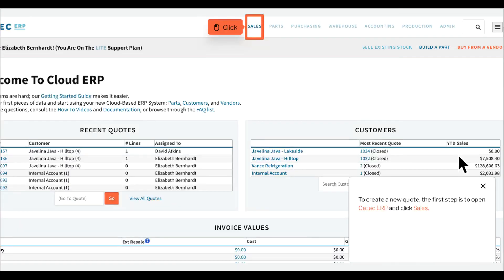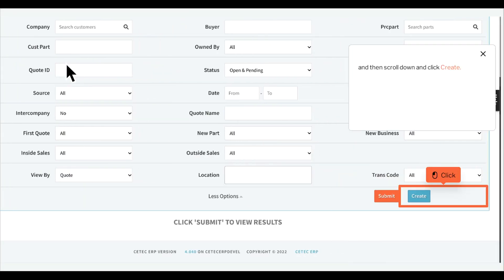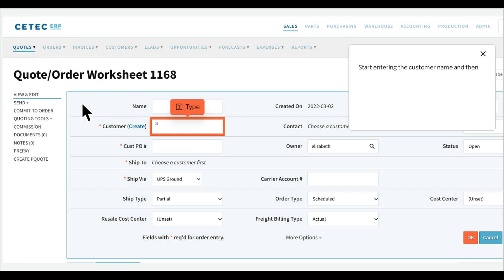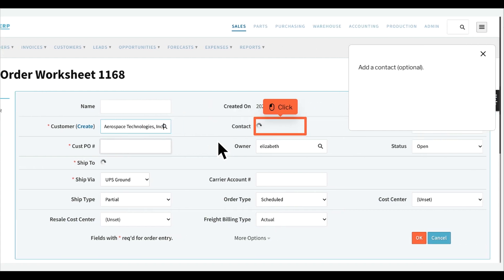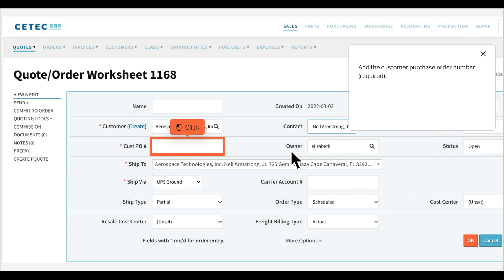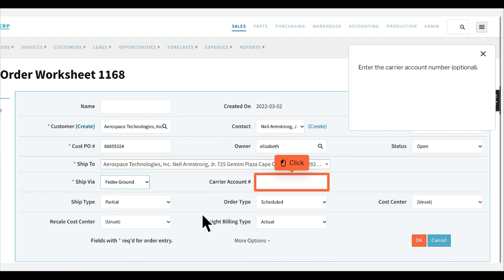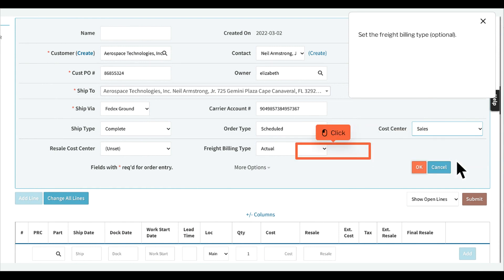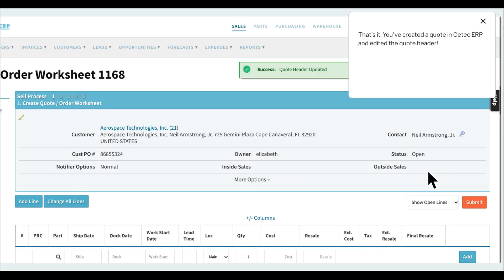How to Create an Order (Step 1) - Create a Quote, Edit its Header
The first step in entering an order into Cetec ERP is to create a quote and enter information into the quote header.

To create a new quote, the first step is to open Cetec ERP and click Sales.

Click Quotes.

The first way to create a new quote is to click Quote List

and then scroll down and click Create.

The second way to create a new quote is to click Quotes

and then click New Quote.

Now that you are on the quote page, click the pencil icon to edit your quote header.

Start entering the customer name and then

select the correct customer from the drop-down menu.

The fields with a red asterisk next to them, like this one, are required fields.

Here, we'll go through all of the required fields and some, but not all, of the optional fields.

Add a contact (optional).

Add the customer purchase order number (required).

Choose the "ship via," or shipping method, for this quote.

Enter the carrier account number (optional).

Enter the ship type (optional).

Set the cost center (optional).

Set the freight billing type (optional).

Once all of the quote header information looks right, click OK to save your changes.

That's it. You've created a quote in Cetec ERP and edited the quote header!